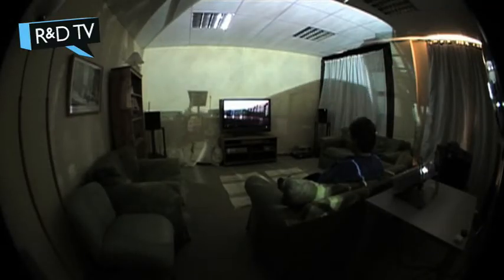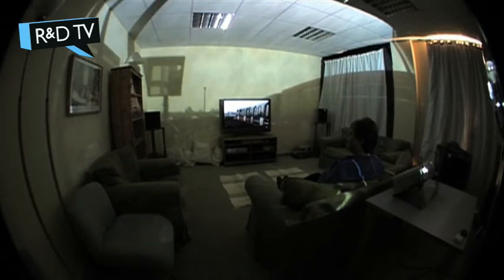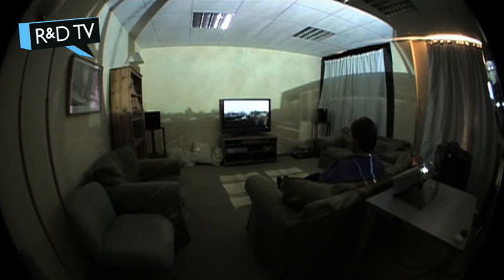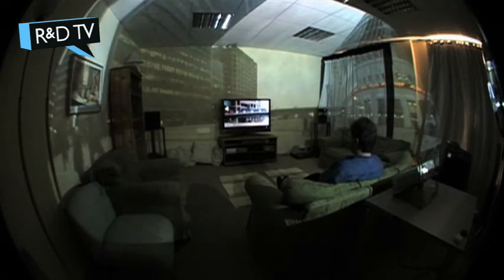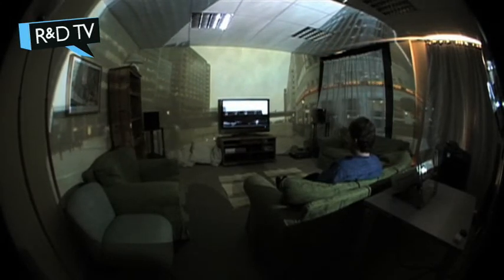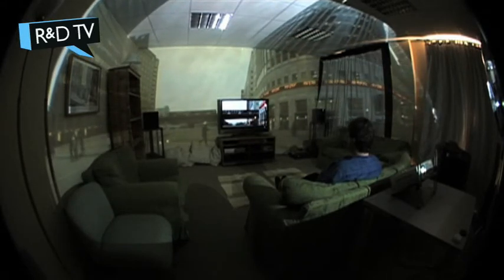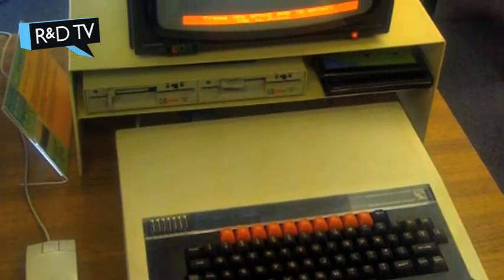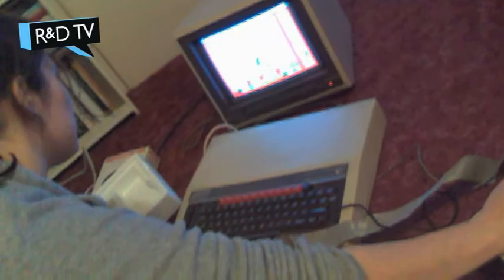R&D TV Episode 1 (5 minute version)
It's a monthly technology programme made up of interviews from knowledgeable BBC developers, BBC project experts and experts from around the world.

The programming comes in 3 forms.

   1. A brief 5 minute video, containing all the very best bits
   2. A longer 30 minute video, containing deeper conversations
   3. The Asset Bundle, containing everything we used and didn't use to make the videos above

If you want to explorer more or see footage which didn't make it into the cut for what ever reason, the Asset bundle is your friend. The clips are raw straight from our cameras and although this may be too much for most people, it makes great footage for those who want to remix and mashup our footage with there own or others.

You can watch, rip, redistribute and remix all the contents of this package under a creative commons non-commercial attribution v2 licence.